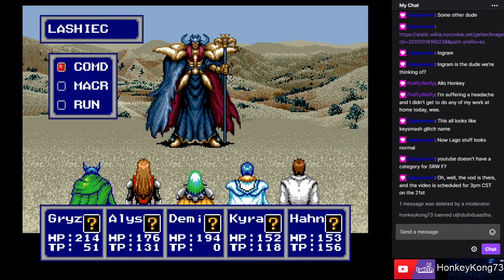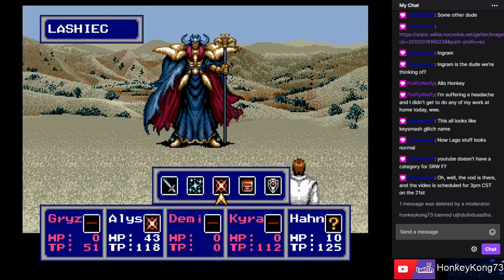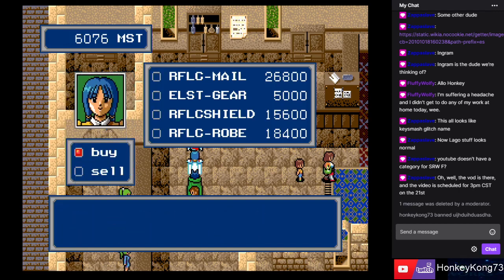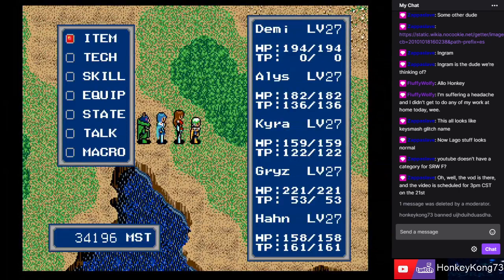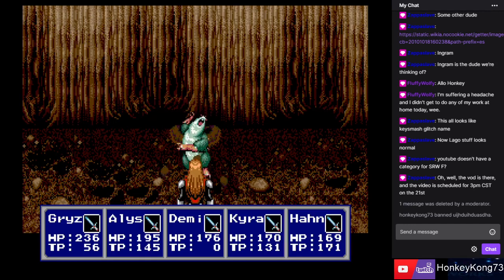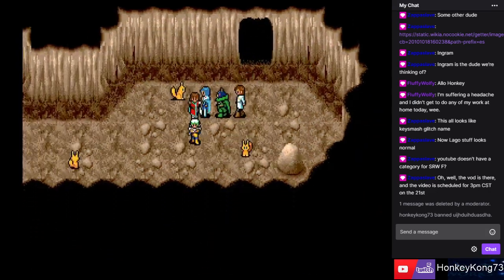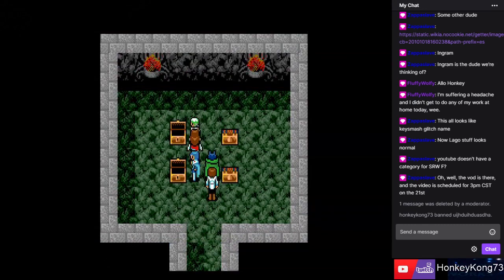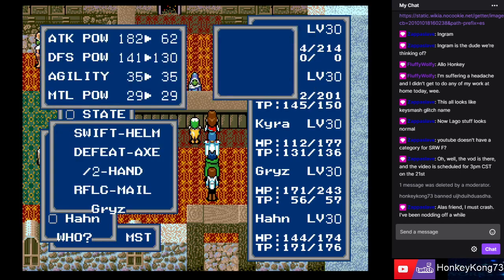Phantasy Star IV: Profound Disorder (Run #2) - Part 2